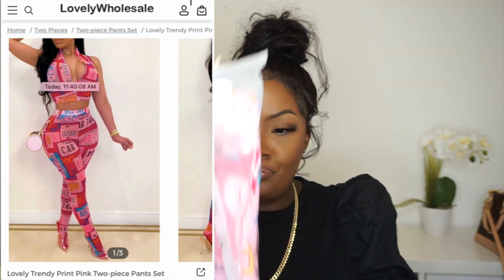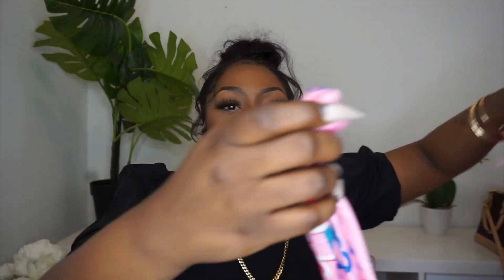Still shop at Lovely wholesale ?? | Lovely wholesale Spring try on haul | Stayblowingminds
Lovelywholesale Spring outfit Promotions/try on haul

Short links

Lovelywholesale site：
Lovely Sexy Backless Gradient Side Split Green Mini Dress   L

lovely Stylish Tassel Design Black Two-piece Shorts Set   L

Lovely Sexy Bandage Hollow-out Design Royalblue Two Piece Pants Set   L

Lovely Sexy One Shoulder Tie-dye Split Orange Two Piece Skirt Set   L

Lovely Sexy Backless Print Multicolor Mini Dress   L

Lovely Trendy Print Pink Two-piece Pants Set   L

Check out this page from Stayblowingminds

Our Luxury MINK LASHES and SEND NUDES Glosses
shop at @thestayblowingmindscollection